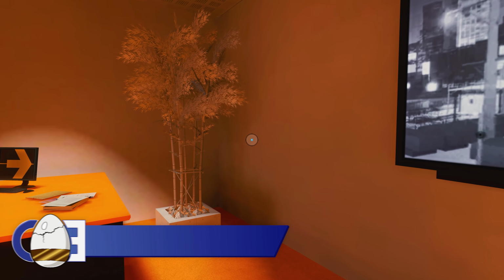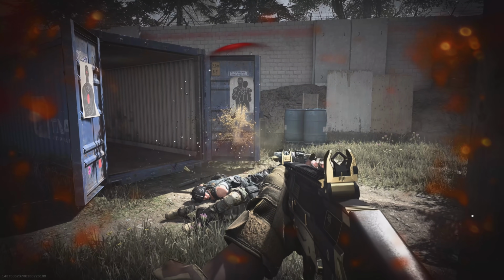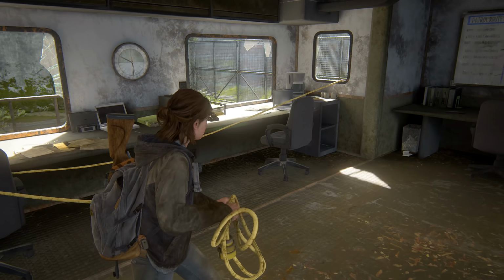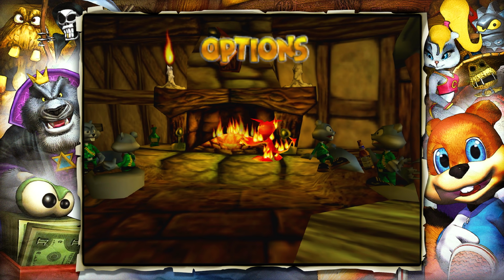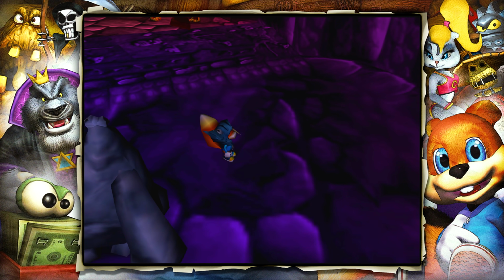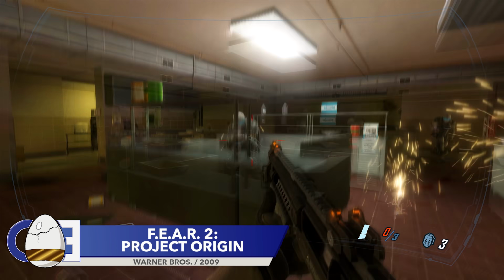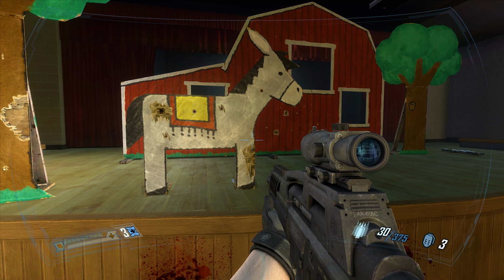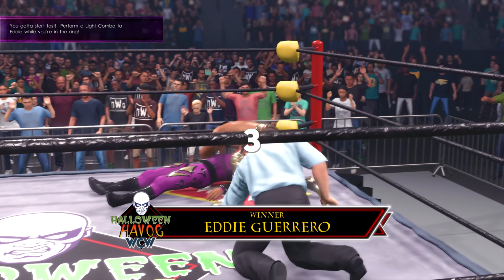Hidden Video Game Details #77 (Lego Star Wars: The Skywalker Saga, WWE 2K22, Mirrors Edge & More)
In todays episode of hidden details we take a look at Lego Star Wars The Skywalker Saga hidden details, WWE 2K22 hidden details, Mirrors Edge hidden details, Call Of Duty Modern Warfare hidden details, The Last Of Us 2 hidden details, Conkers Bad Fury Day hidden details and Fear 2 hidden details.